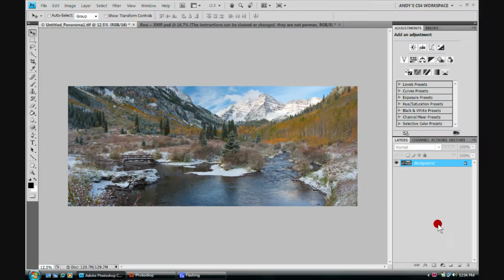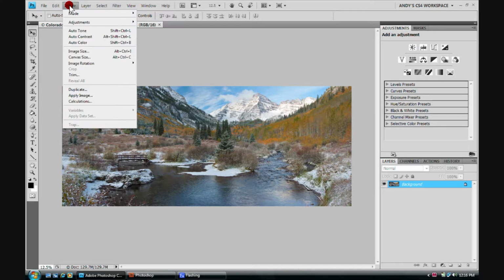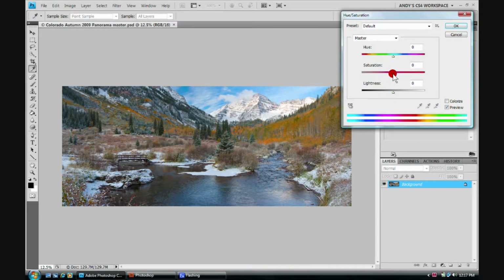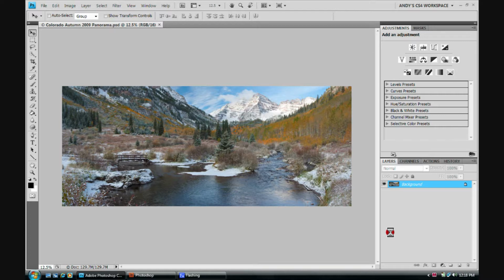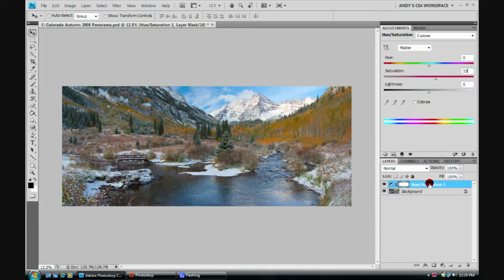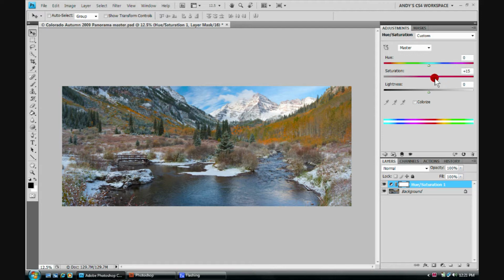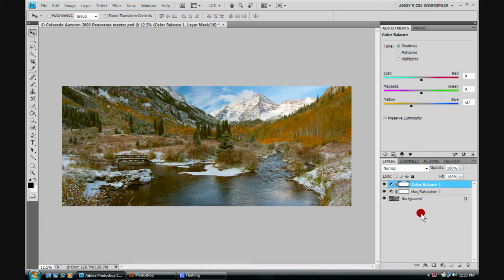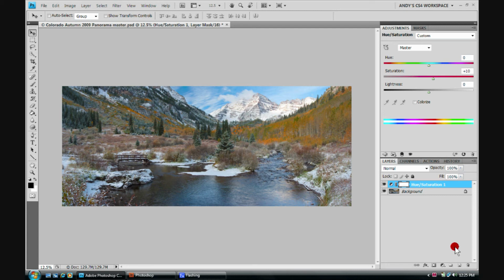Adobe® Photoshop® - Layers - Beginners starting point.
Lesson 6 - Layers (Part 1)
1. What are layers?
2. How to add a layer to an image?
3. Why use layers?
4. How to delete a layer?